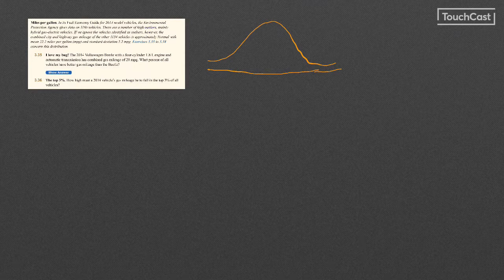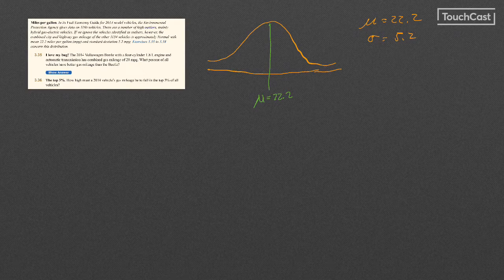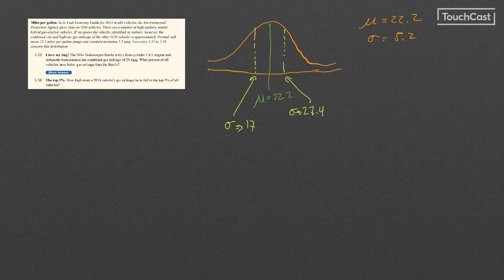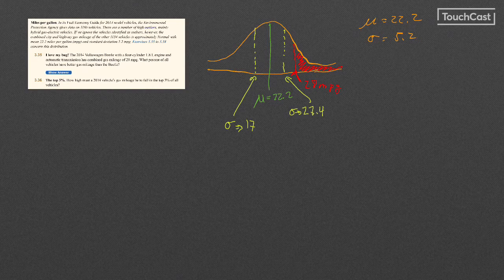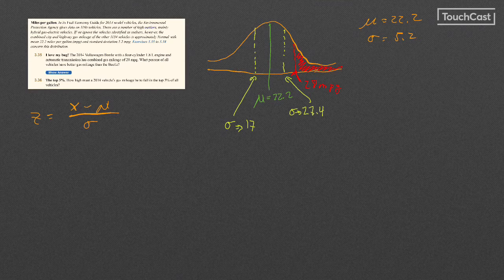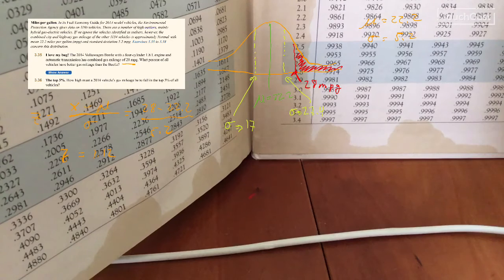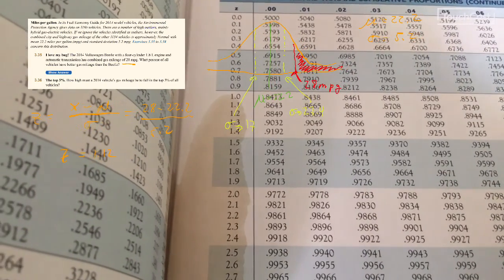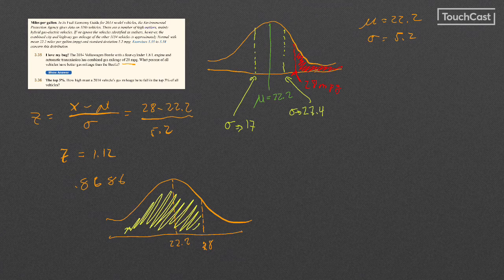Finding a percent from Normal Distribution, mean, and std. dev.